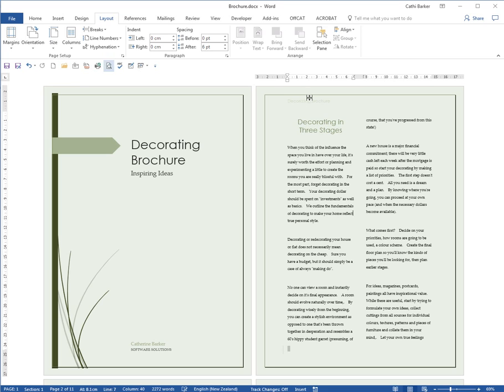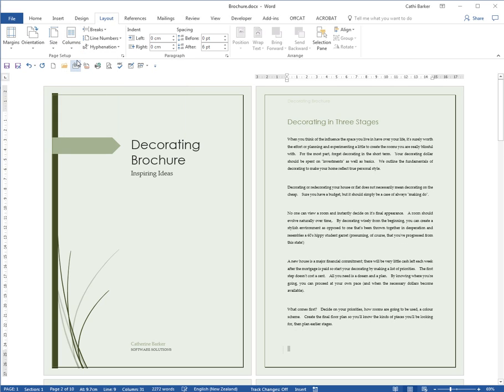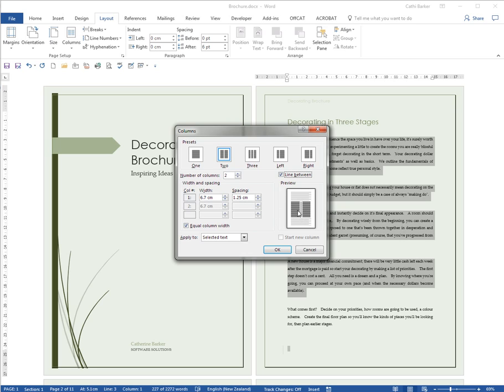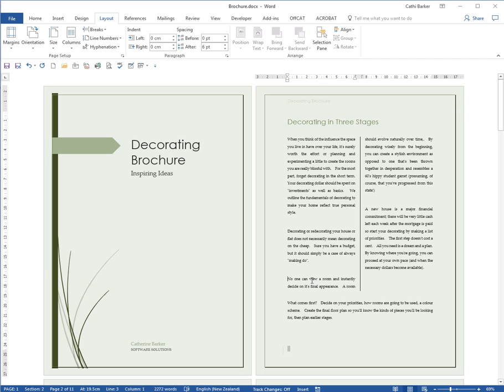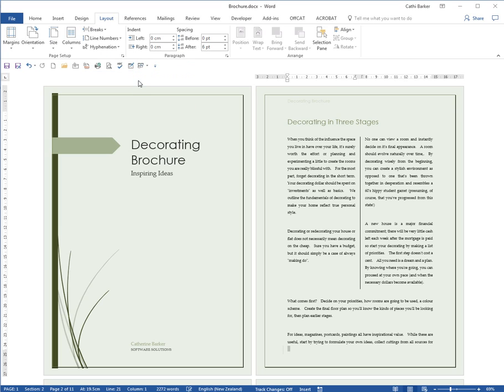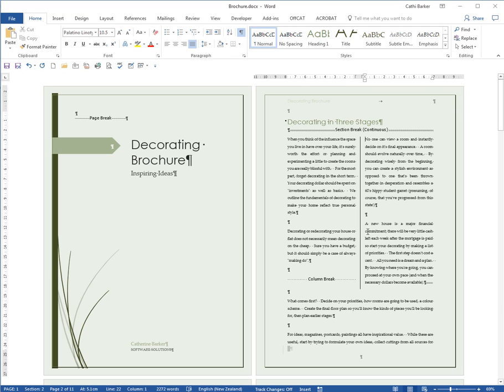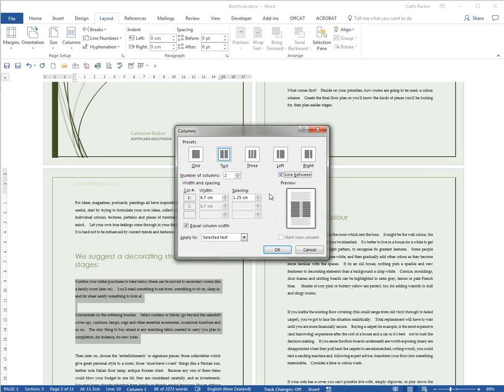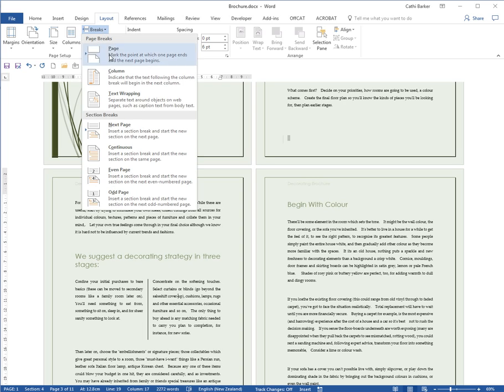Microsoft Word Level 2 Smarter, Faster & Professional - Video 4 Columns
Microsoft Word, Apply columns to all text, Remove columns, Apply columns to selected text, Column settings; line between & spacing, Column Breaks, Continuous Section Breaks

Microsoft Word